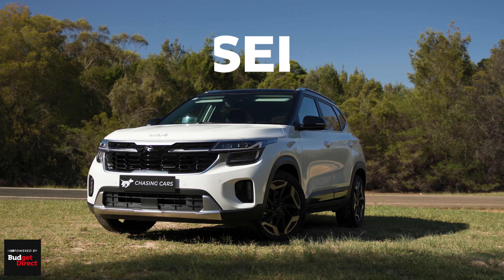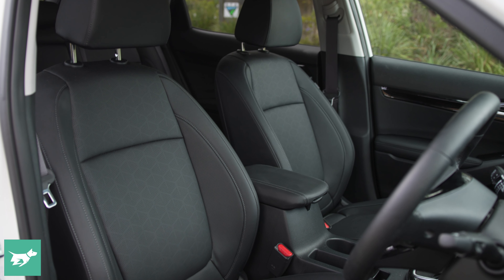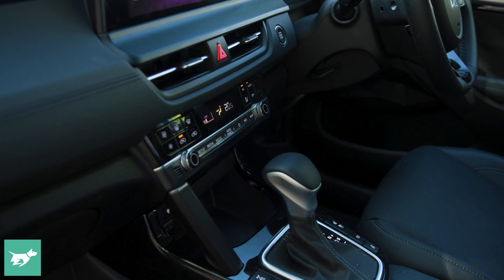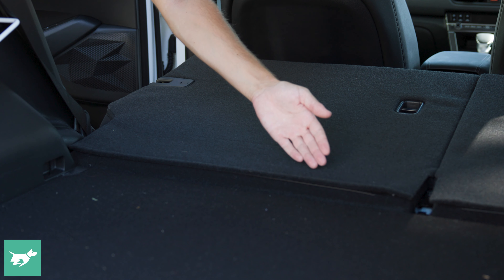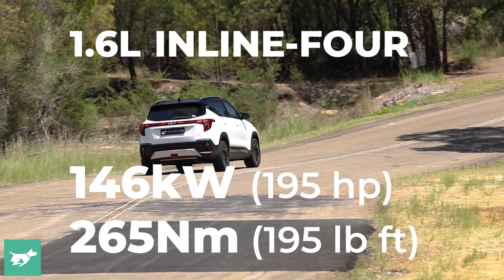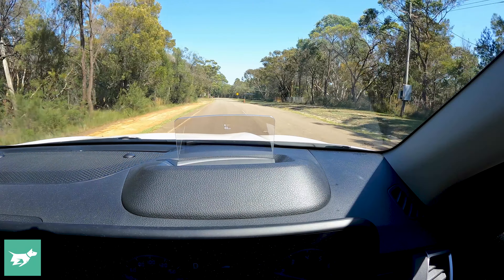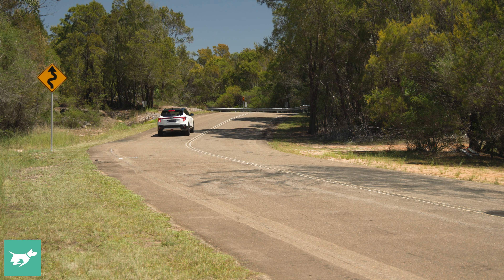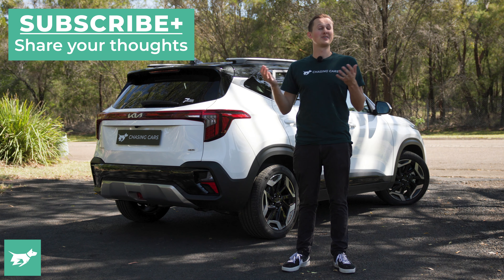Three months with our 2023 Kia Seltos | long-term review update (GT-Line 1.6T AWD)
What we’re liking (and what we’re hating) about our long-term 2023 Kia Seltos GT-Line. You might be surprised by one feature we love.

Andy provides an update on the Chasing Cars long-term review of the 2023 Kia Seltos GT-Line 1.6T AWD, and details the features that are working well after 3 months and those that have become annoying.

Specs of our C-Class long-term review vehicle:
* Seltos
* GT-Line trim grade
* 1.6T AWD engine
* Snow white pearl paint
* Cooled and heated black vinyl interior
* 18” wheels
* National deal: $47,690 driveaway

Time codes:
0:00 - Intro
0:25 - Pricing
0:34 - Cooled seats
1:07 - Speed warning system
2:20 - Boot space
3:03 - Driving dynamics
4:15 - Ambient sounds and lighting
5:04 - Heads-up display
6:08 - Our verdict so far

As always, we don’t accept advertising from car manufacturers, and we’re powered by Budget Direct - so this is an independent, honest review of the Kia Seltos.